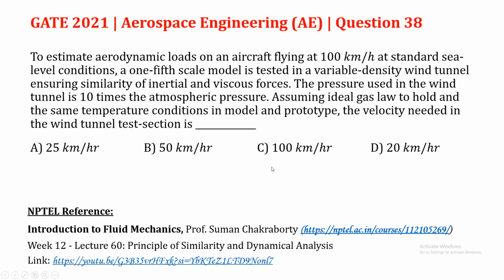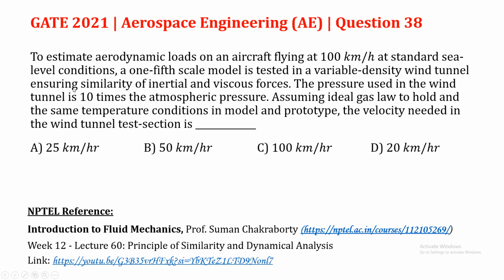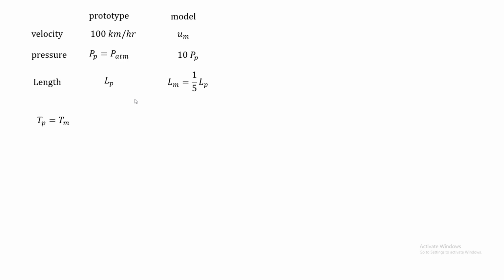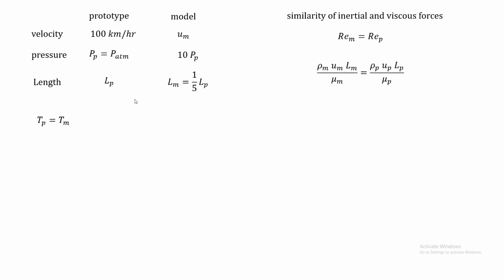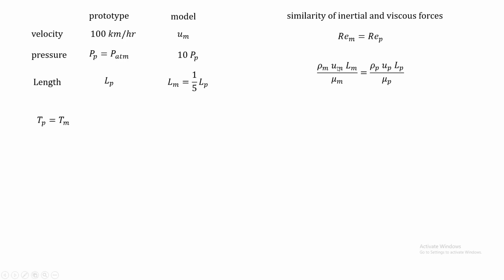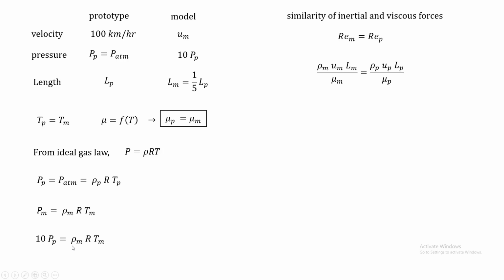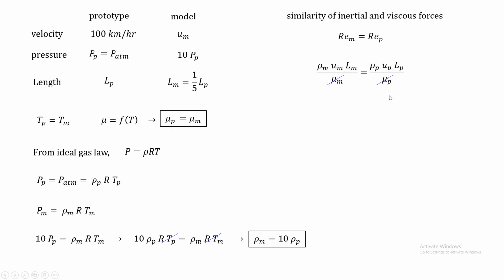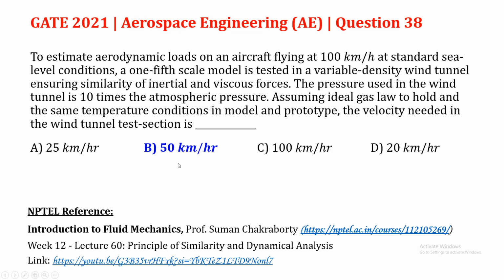Q38 AE 2021